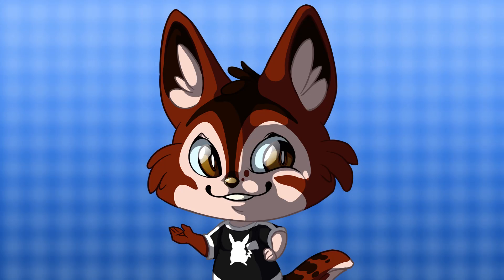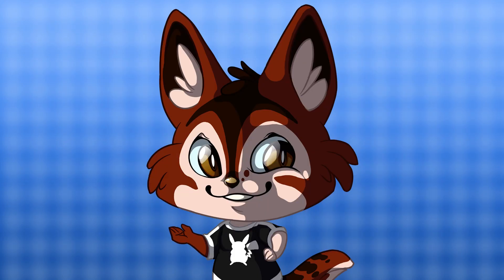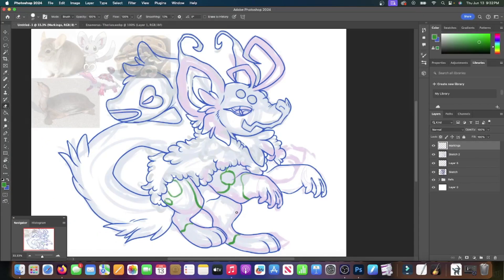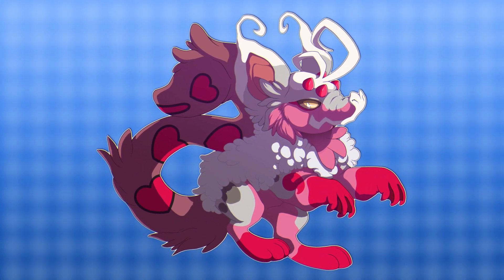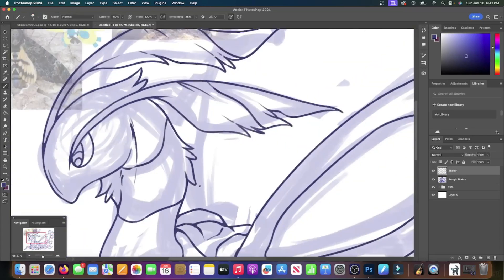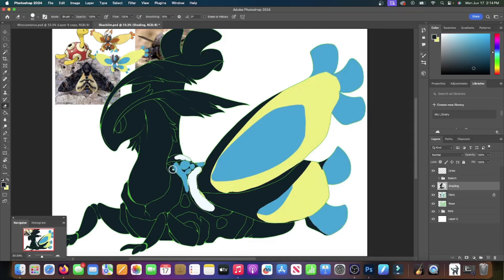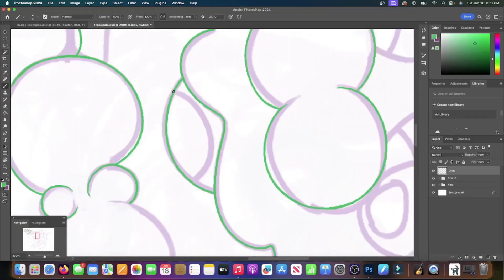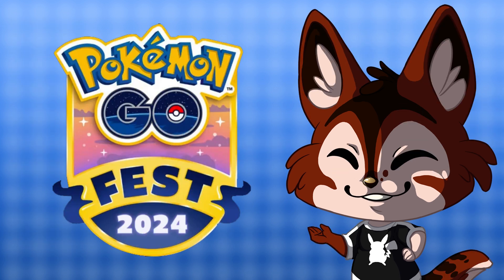Creating Randomized Pokemon Fusions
Shorter video this month because I just wanted to make something a little less strenuous!

We'll be back at it with some new fakemon designs next month!